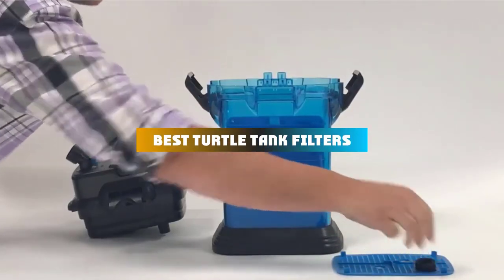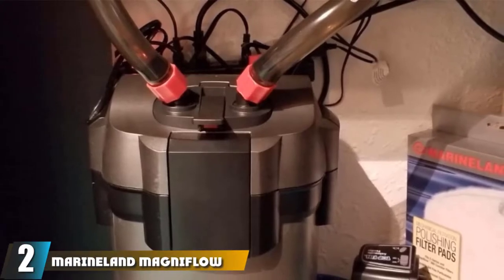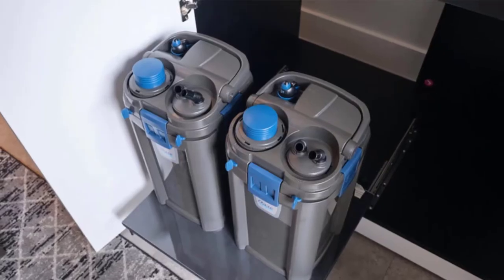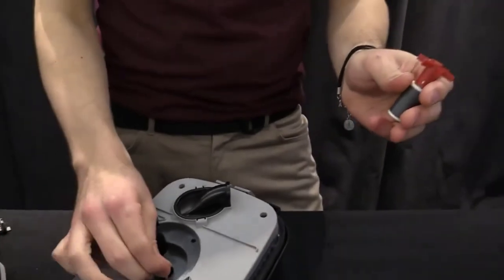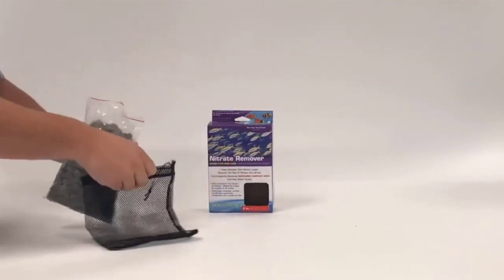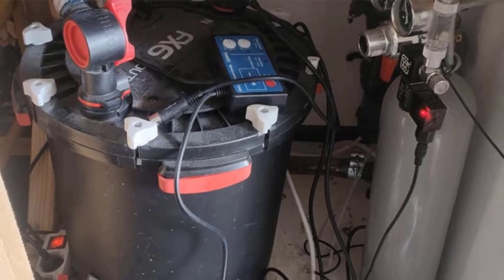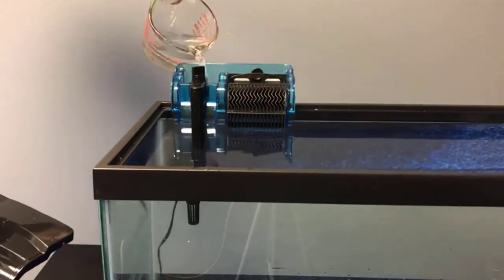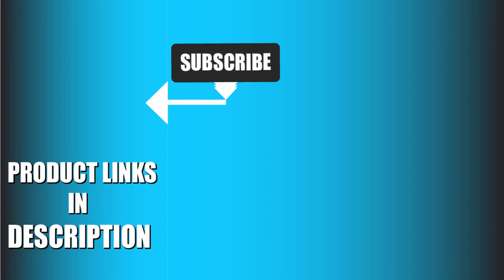Turtle Tank Filter: ✅ Best Turtle Tank Filters 2024 (Buying Guide)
Links to the Best Turtle Tank Filter we listed in today's Turtle Tank Filter Review video & Buying Guide:

Top 10 Turtle Tank Filters List:

1 . Eheim Classic External Canister Filter
2 . Marineland Magniflow Canister Filter
3 . Oase Indoor Aquatics Biomaster Thermo
4 . Fluval 407 Performance Canister Filter
5 . Penn-Plax Cascade 700 Canister Filter
6 . Fluval FX6 High Performance Canister Filter
7 . Eheim Pro 4+ 600 Filter
8 . Penn-Plax Cascade Hang-on Aquarium Filter
9 . Pond Boss Fm002p Filter Kit
10 . Fluval External Filter

In this video, we have gathered the Best Turtle Tank Filter on the market today, so your fishing adventure will be much more thrilling. After extensive research, considering all types of consumers, we made this list based on our opinions and ranked them based on quality, durability, brand reputation, and other important things. So, without worrying a bit, get the best Turtle Tank Filter GPS right now.

1. Best Fish Finder GPS Combos

2. Best Spearguns

10. Best Fishing Shoes